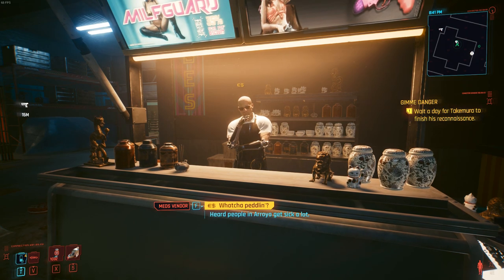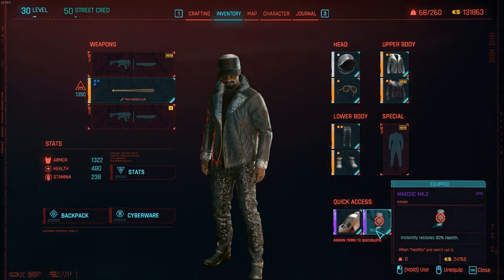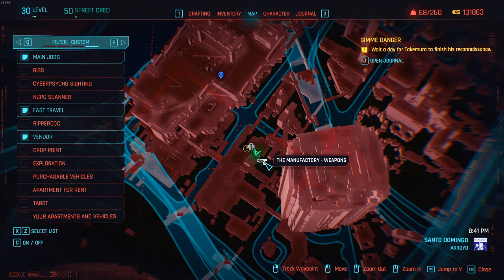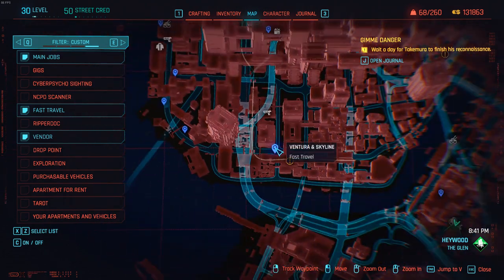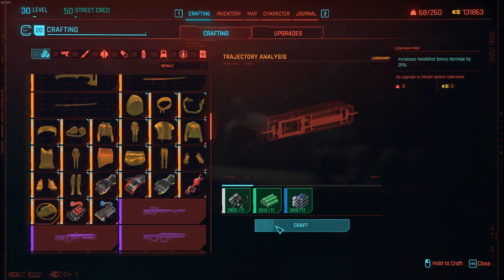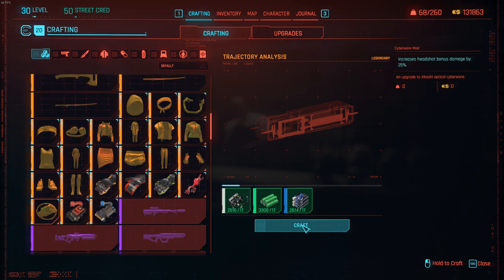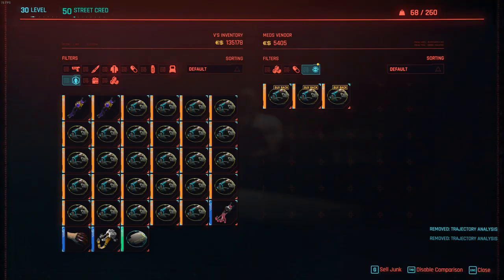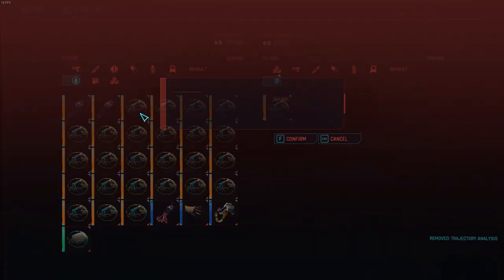(Patched) My post heist farming technique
If you like what I do and want to support what I do please click the link below and have a look at my alternative content, Thank You!

Just started a Discord community so y'all can come chat with me and other fans of Cyberpunk, Gaming and whatever else you want to chat about.

When I record my videos I will normally stream on Twitch you can find me here

My brother SkyCaptain is on here with me from time to time you can find him here